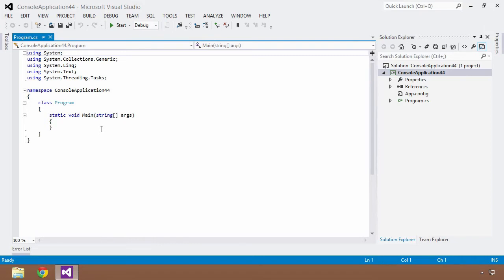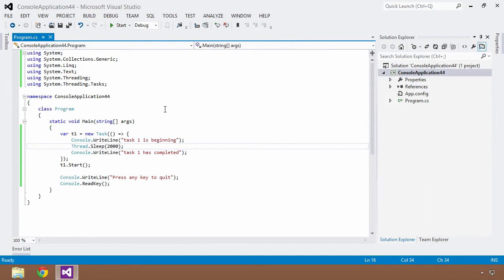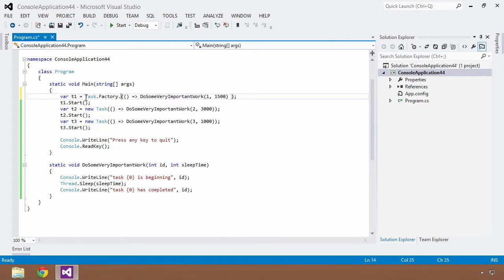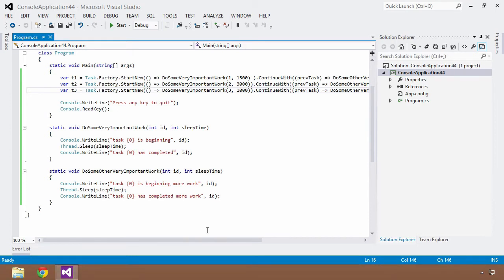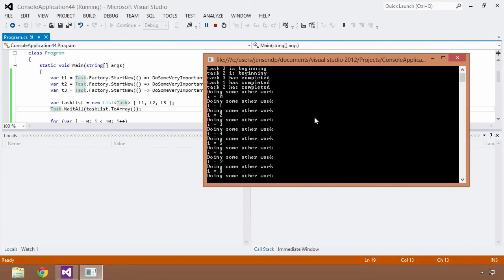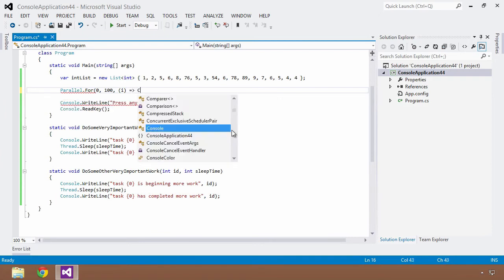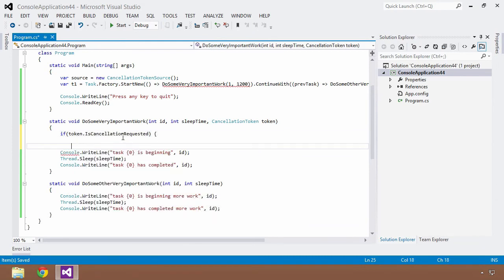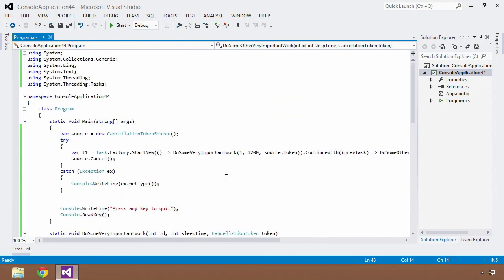Advanced C# Task Parallel Library